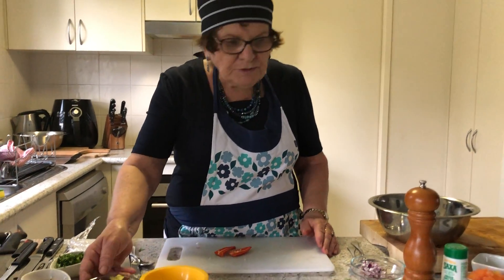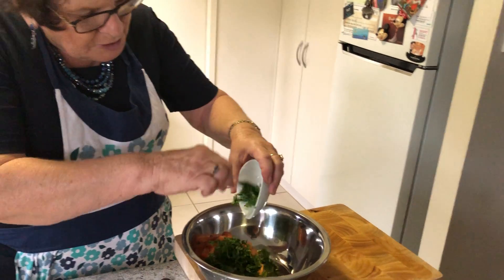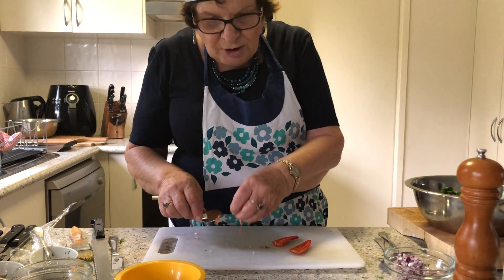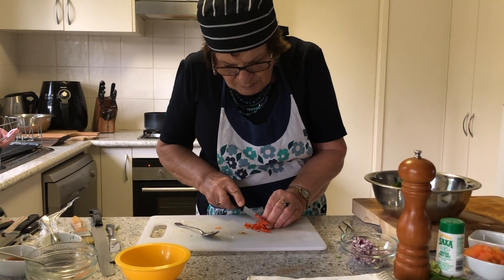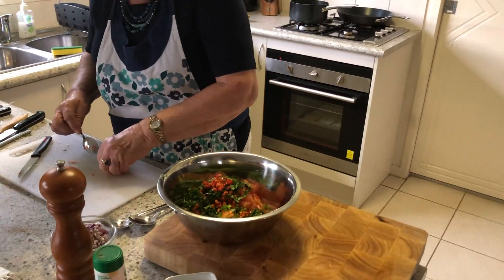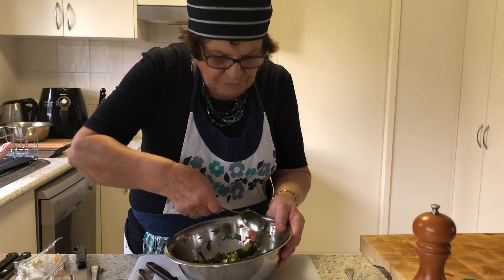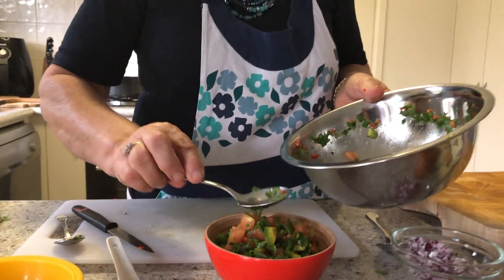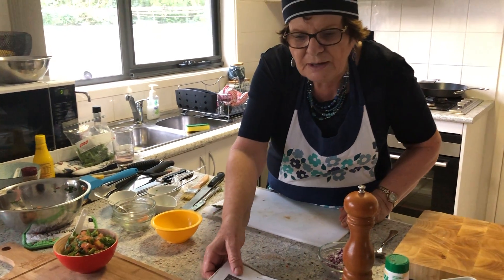Mrs Lumby Bread 3 Ways 2